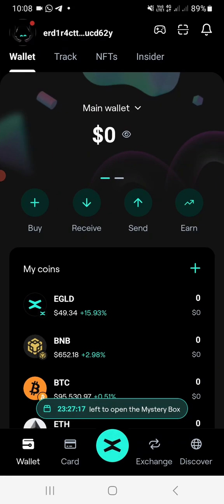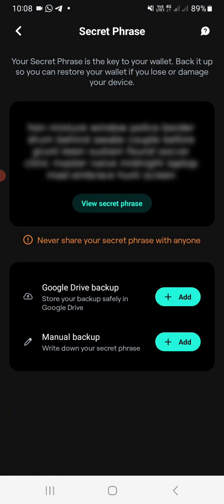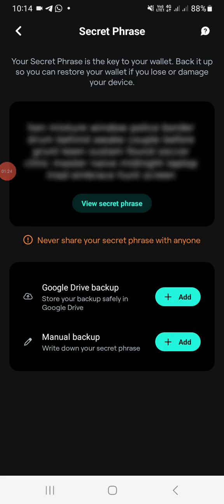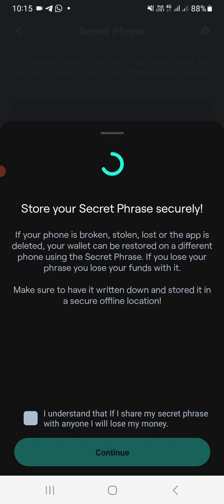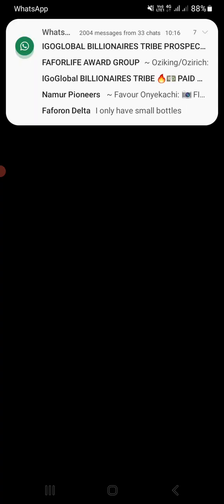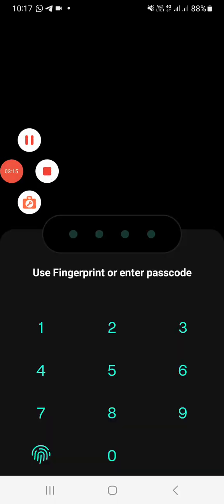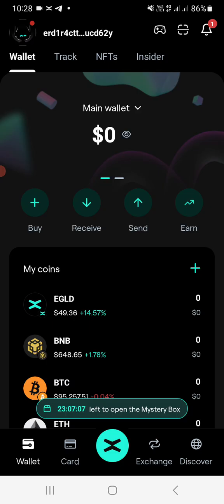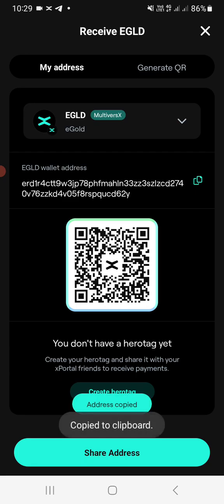how to backup secret phrase on x portal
Doctorx wallet connection ends tomorrow,  try and connect your wallet